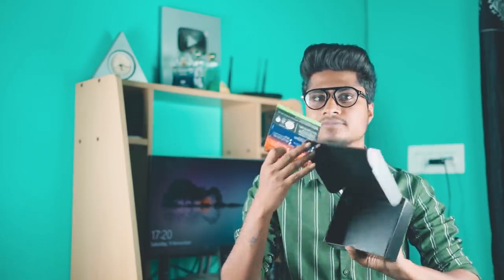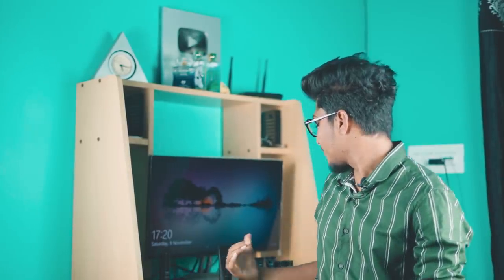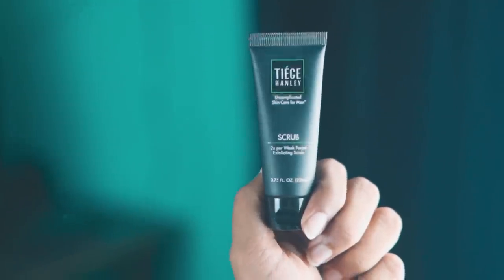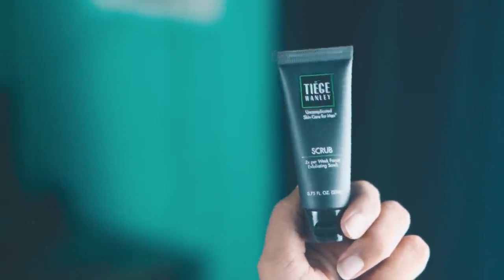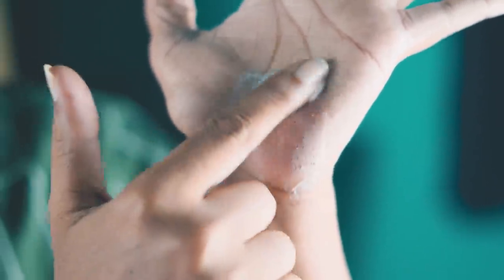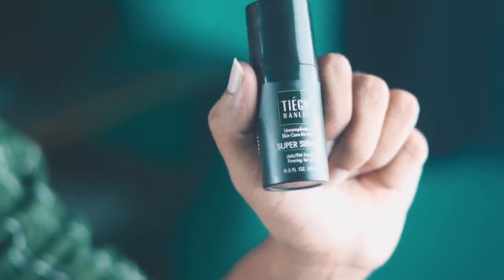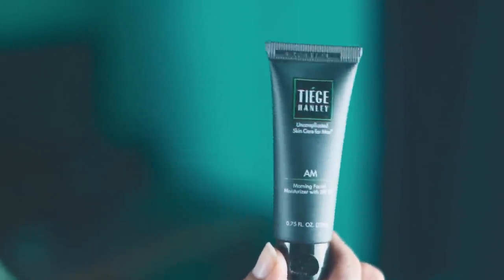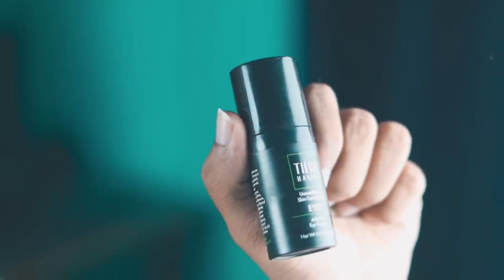Is This The Best Skin Care Products For Indian Men? | Tiege Hanley | Saran Lifestyle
TIEGE HANLEY-

URBAN GABRU WAX-

Hello friends,
This video is all about the best skin care products for Indian men. I have personally used it for several weeks and then made a review on it. Video contains the complete explanation on the product, packing, uses. Hope it was useful for you all guys. Leave you opinion on the comment section.